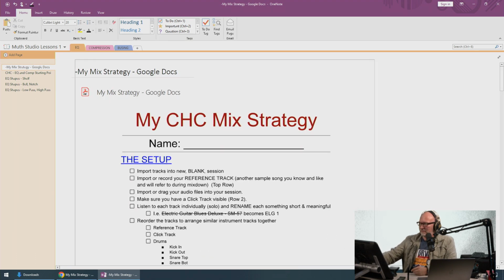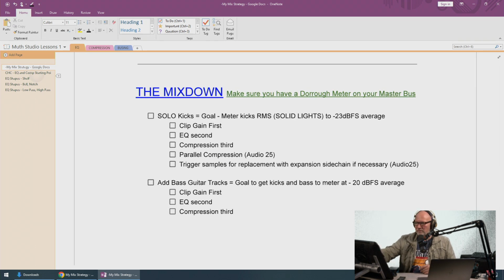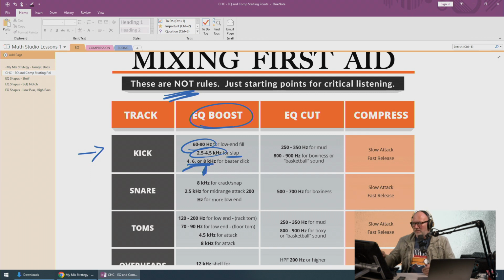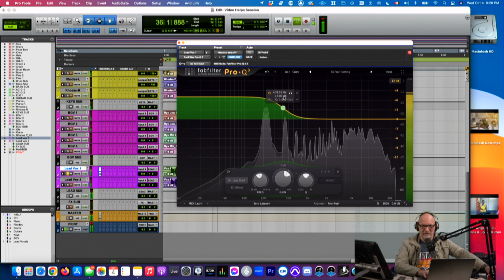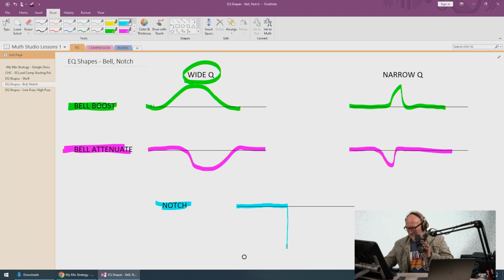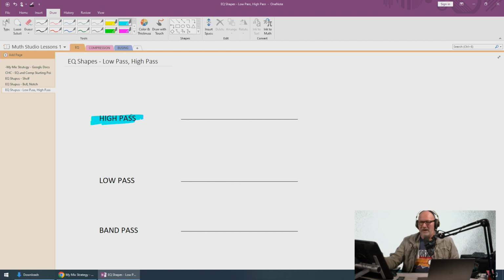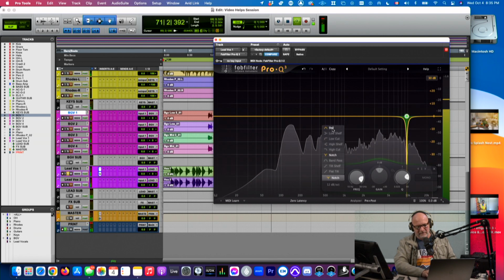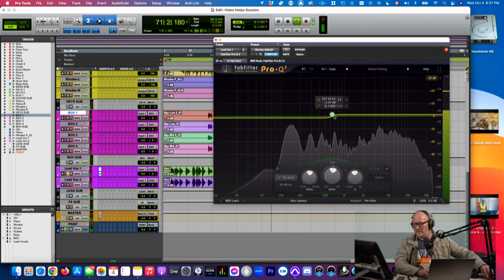Audio Engineering - EQ Curves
What EQ curves look like and how they sound.